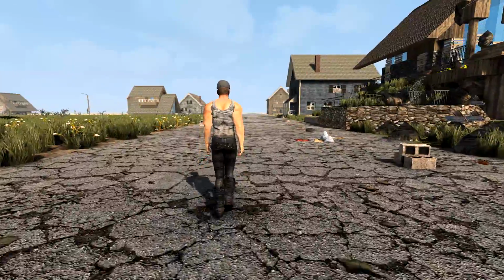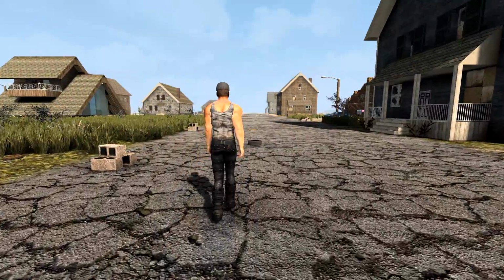7 Days to Die Biomes Guide | Introduction to all biomes | Beginners guide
In this survival guide i will show basics information about every biome in the game. Ive sorted them from the safest to the harshest in order.

About 7 Days to Die :
7 Days to Die has redefined the survival genre, with unrivaled crafting and world-building content. Set in a brutally unforgiving post-apocalyptic world overrun by the undead, 7 Days to Die is an open-world game that is a unique combination of first person shooter, survival horror, tower defense, and role-playing games. It presents combat, crafting, looting, mining, exploration, and character growth, in a way that has seen a rapturous response from fans worldwide. Play the definitive zombie survival sandbox RPG that came first. Navezgane awaits!

GAME FEATURES
Craft – Craft and repair weapons, clothes, armor, tools, vehicles, and more with nearly 400 recipes.
Build – Take over a ruin, or build from the ground-up. Design your fortress to include traps and defensive positions to survive the undead - the world is fully destructible and moldable.
Create - Unleash your creativity and build the ultimate world by yourself or with friends. Enjoy unlimited access to nearly 400 in-game items and 1,200 unique building blocks in creative mode.
Improve – Increase your skills in a multitude of active and passive disciplines. 7 Days to Die is the only true survival RPG with nearly 50 multi-tiered skill and perk groups.
Combat – Encounter a wide variety zombie archetypes including special infected with unique behaviors and attacks.
Quest – Find dynamic treasure maps left by survivors and dig for real buried loot. Discover quest notes and complete them for rewards and skill points.
Farm or Hunt – Plant and grow gardens for sustainable resources or head out into the wilderness and hunt wild animals.